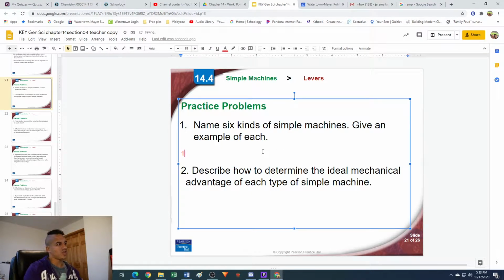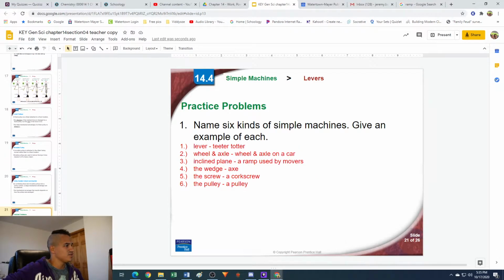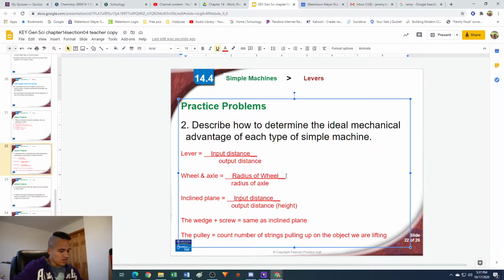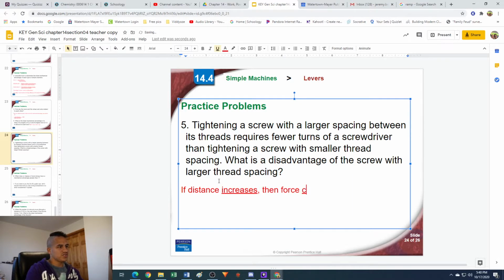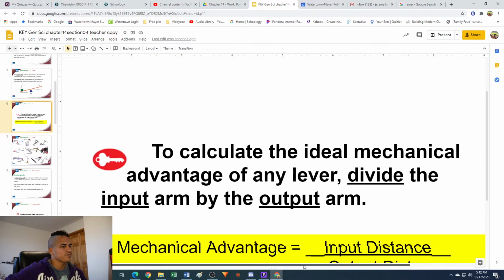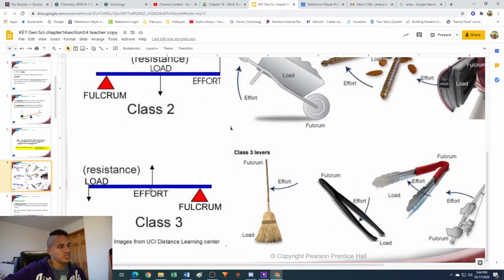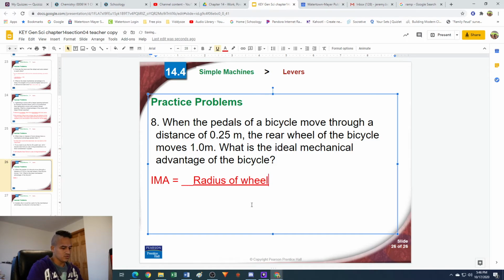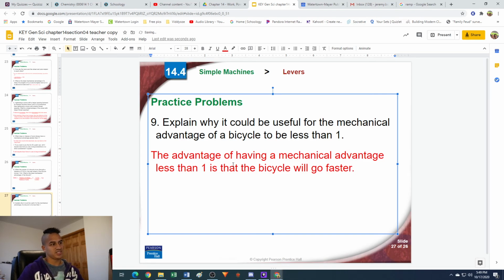Ch 14 section 04 Simple Machines video answer KEY